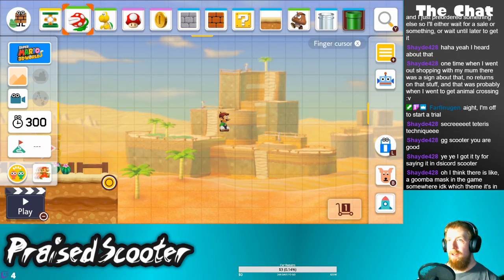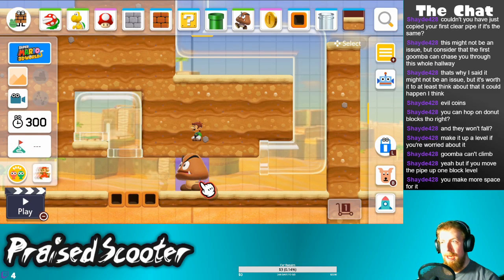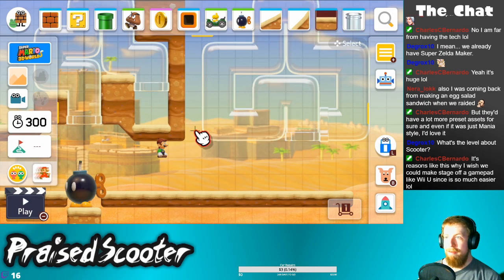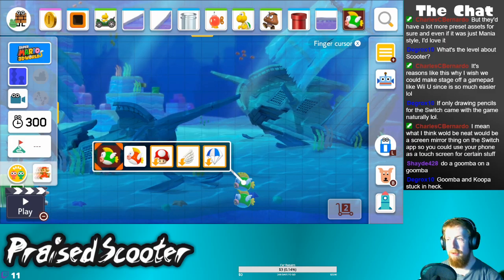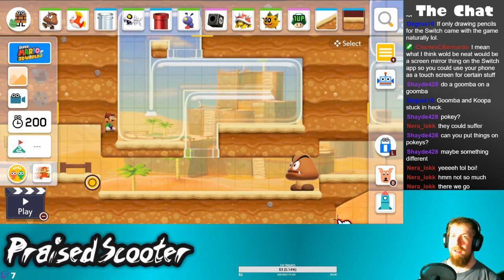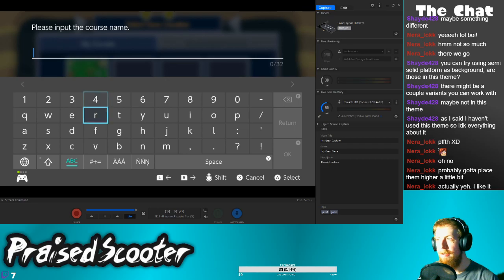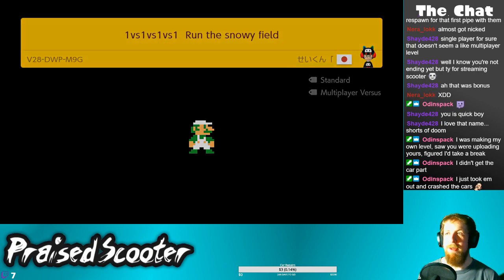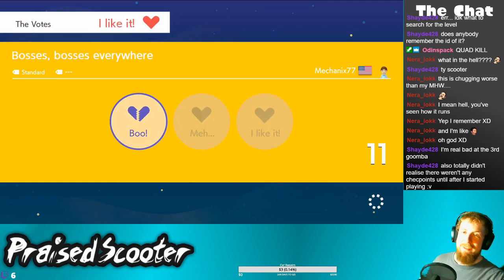Making a Mario level - 4/25/2020